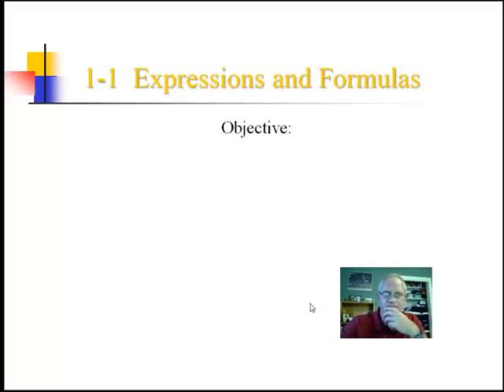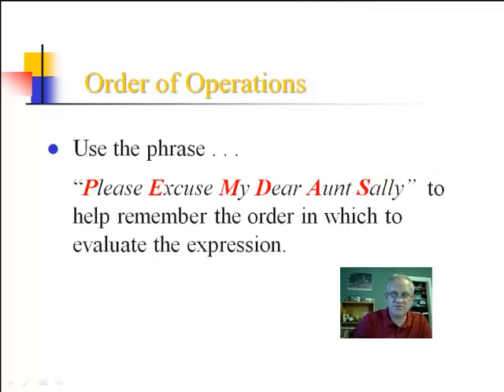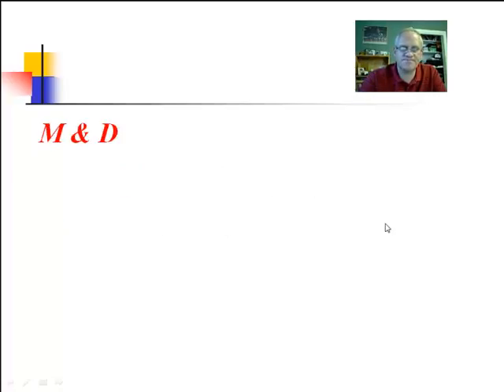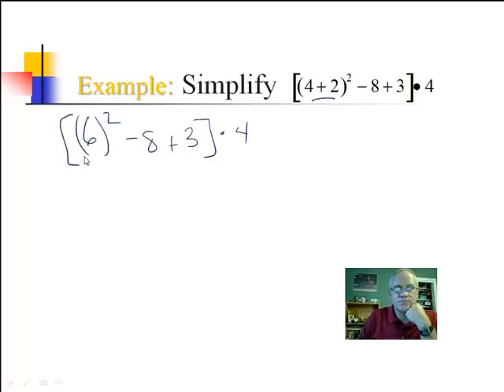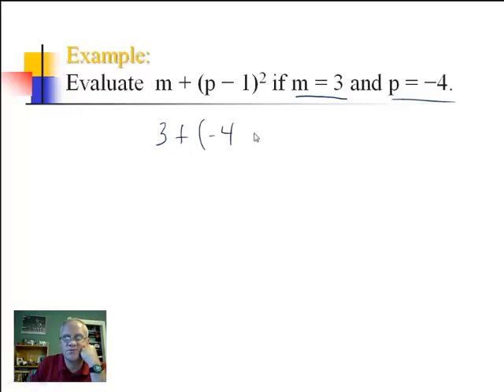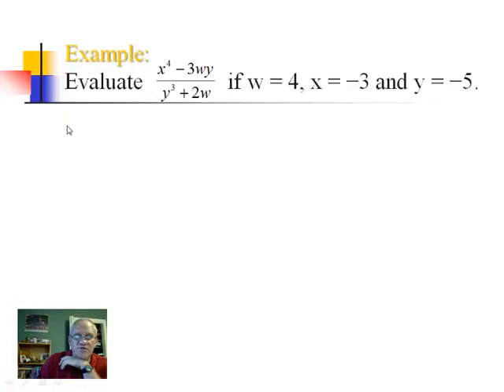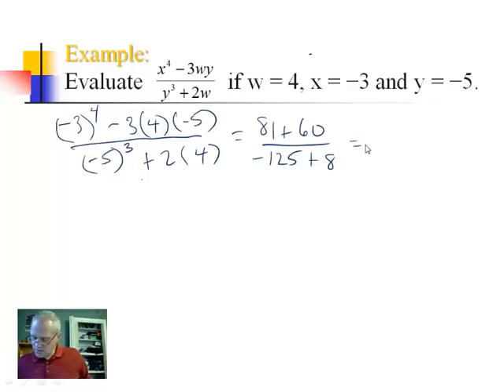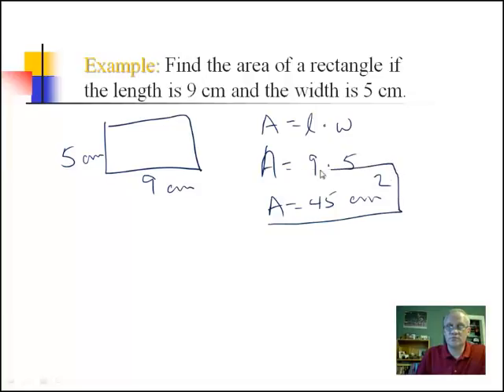A2 - 1.1 Expressions & Formulas